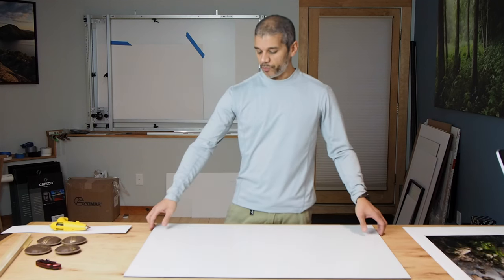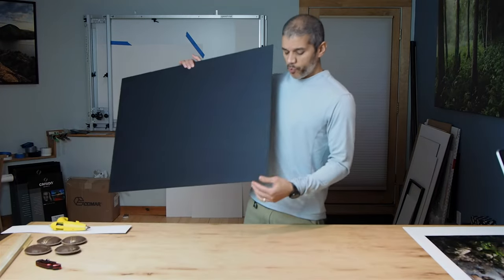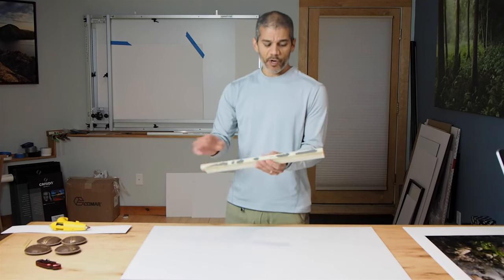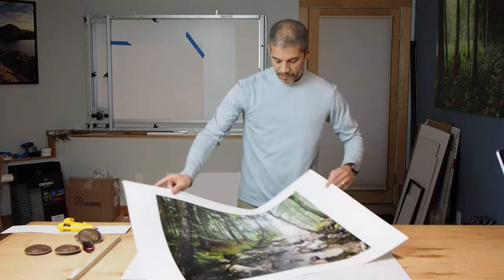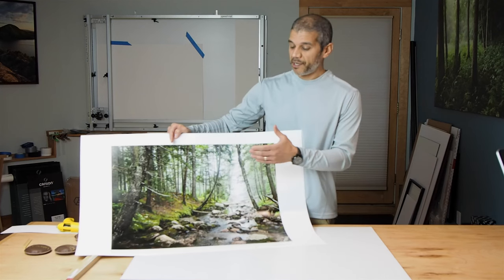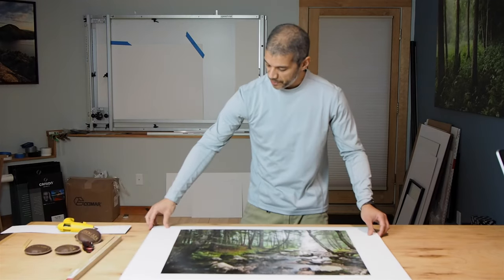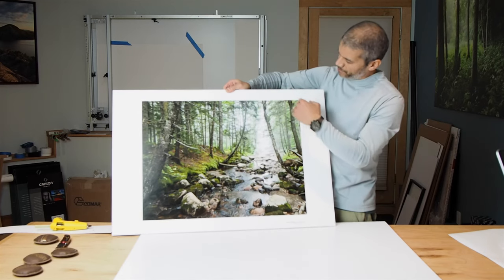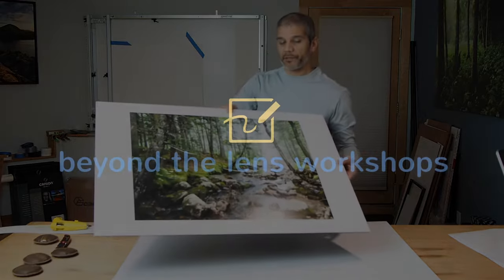Mounting Prints onto Gatorfoam Board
In this tutorial I show you how to mount fine art prints onto Gatorfoam board for a clean, modern, and frameless look. This is not an archival process, but rather for exhibition and marketing purposes where cost and DIY are the priority. Please leave your comments or questions below.

Glue gun

Utility knife